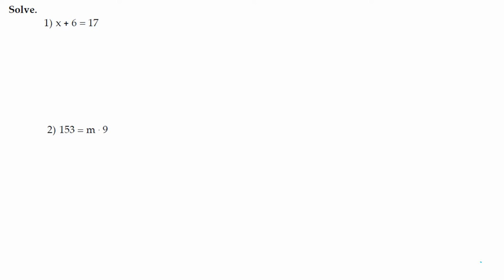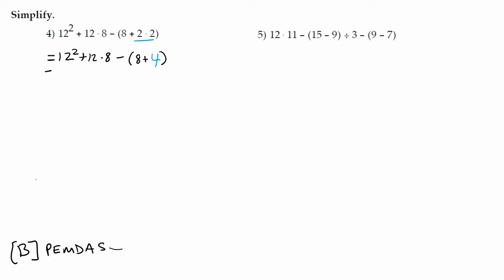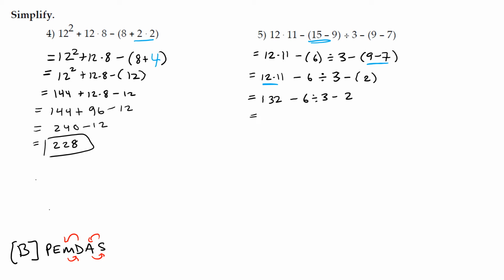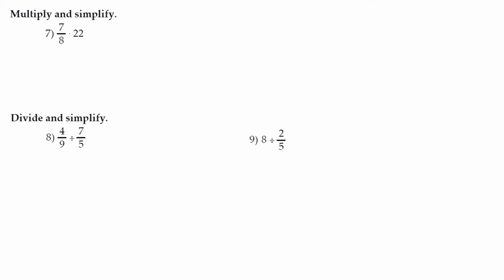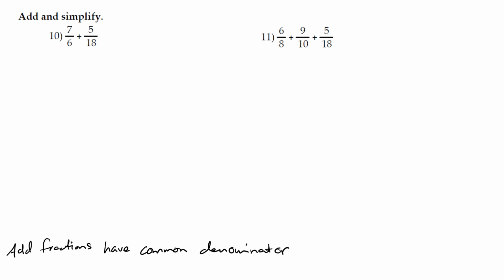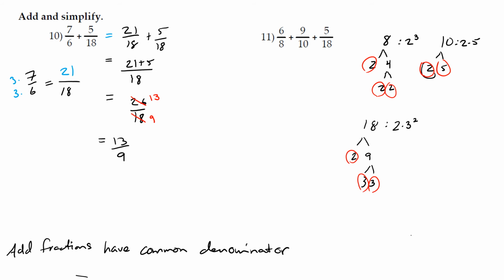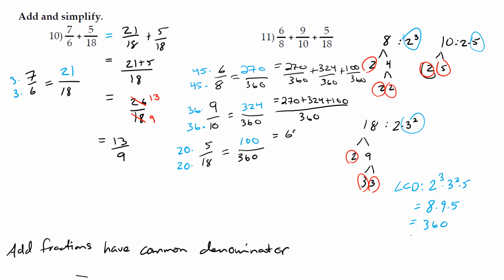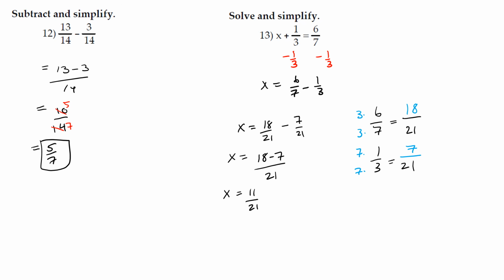Final Exam Review 1-13